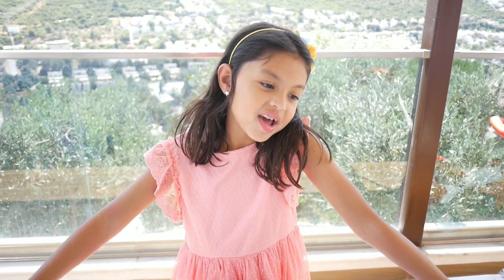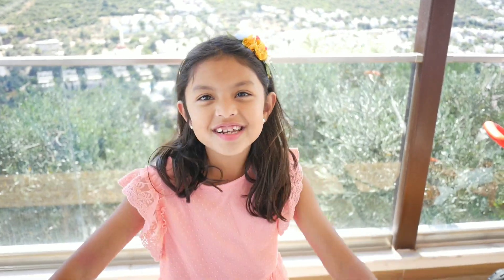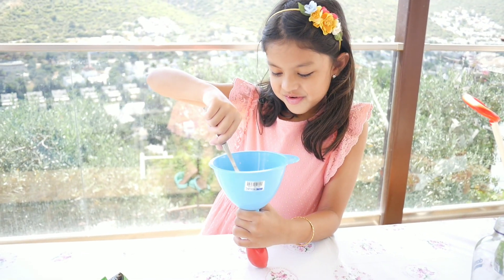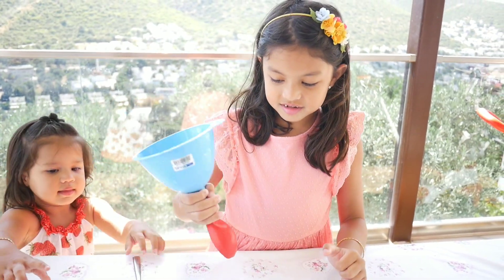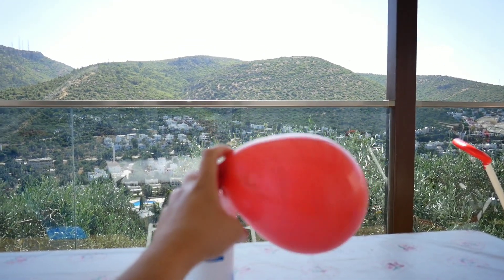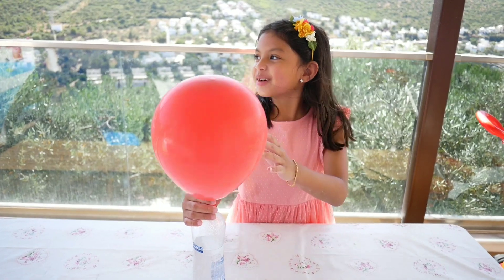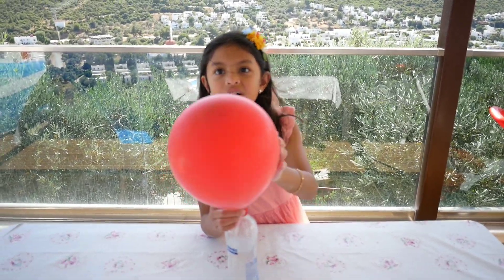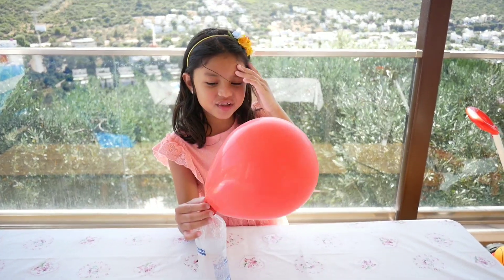SELF INFLATING BALLOON EXPERIMENT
Learning about chemical reaction with this fun and easy science experiments for kids.

Thing you will need for the experiments are:
A funnel
vinegar
baking soda
balloon
empty plastic or glass bottle
spoon

Try it and have fun! ❤️❤️❤️